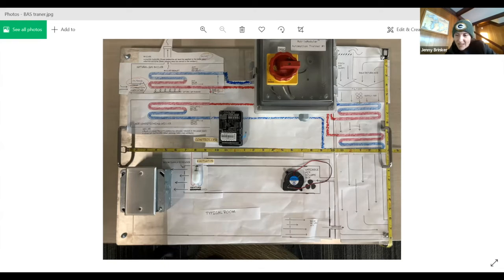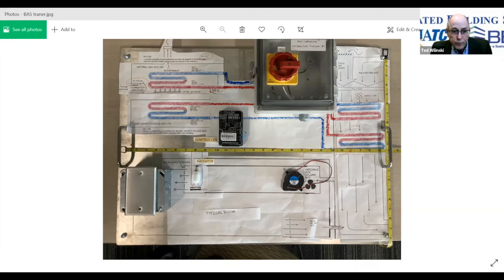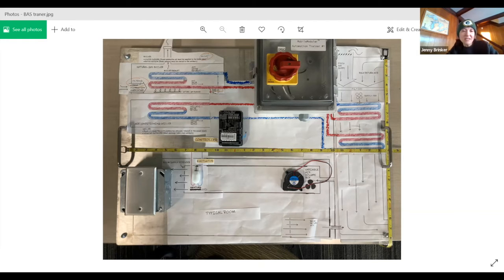"Integrating Building Automation Systems into Technician Education: Updates from Community Colleges"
Day 3, Session 6: Robert Nirenberg and Ted Wilinski facilitates "Integrating Building Automation Systems into Technician Education: Updates from Community Colleges" at BEST Center's 2022 Annual Institute.